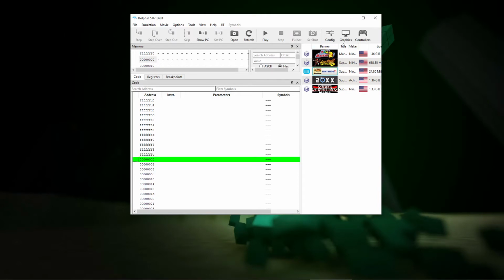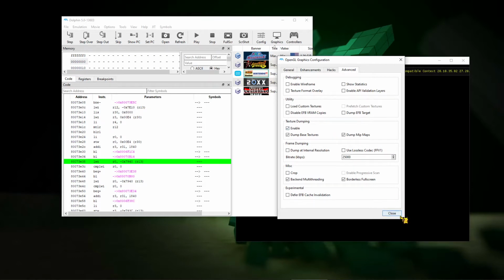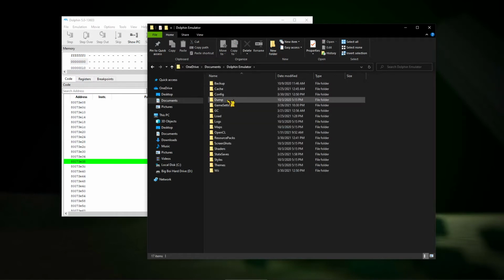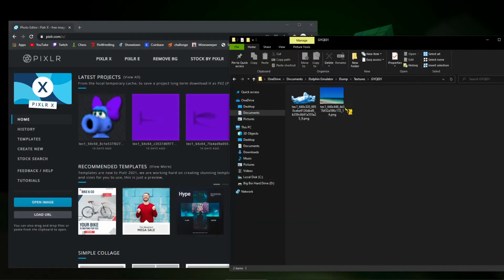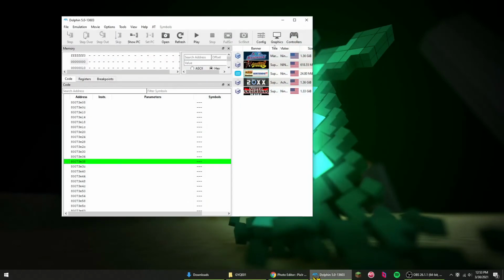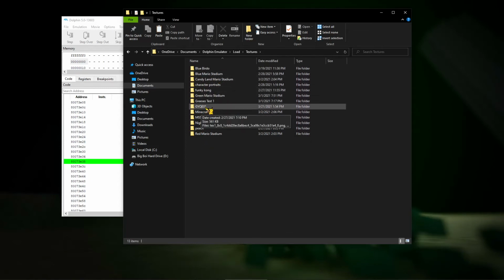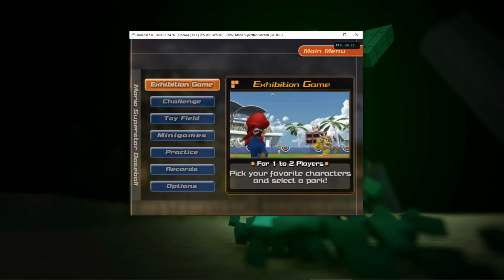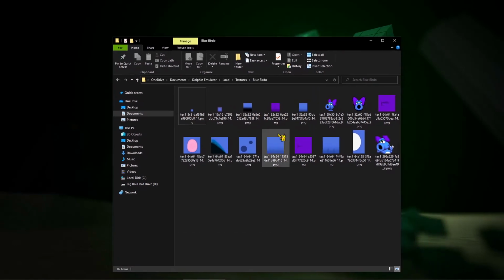GAMECUBE TEXTURE MOD TUTORIAL - Making and Using Custom Textures for Dolphin Emulator (2021)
This is a basic tutorial on how to make and use custom texture for GameCube games on Dolphin Emulator

0:00 - intro
1:03 - Making custom textures
6:17 - Installing custom textures
8:00 - Demonstration + extra info